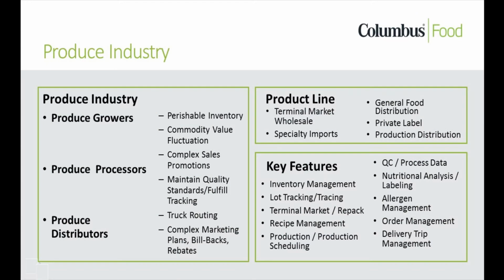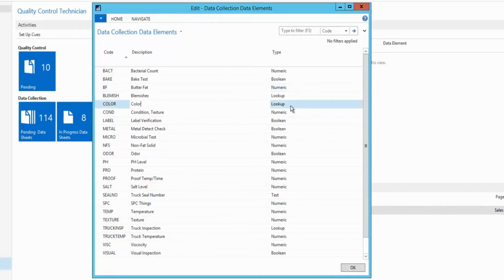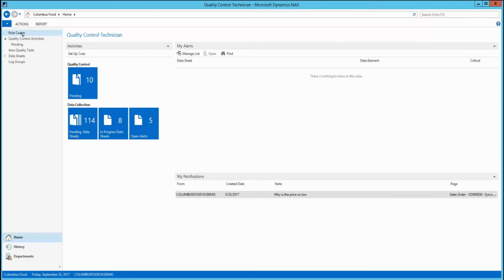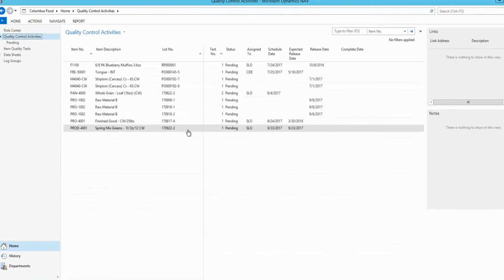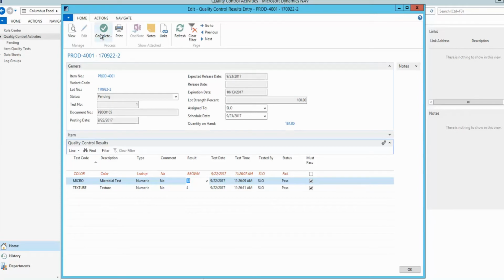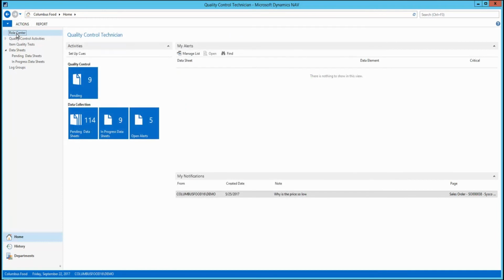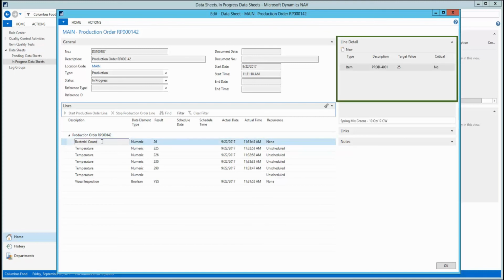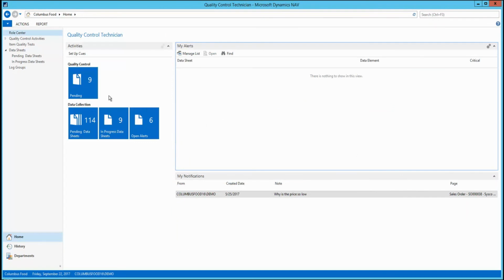ColumbusFood for Produce - Quality control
1. Data collection elements
2. Open quality control activities
3. Process data collection sheets